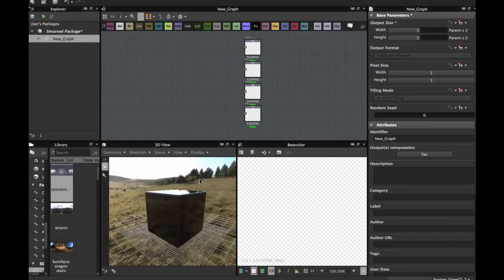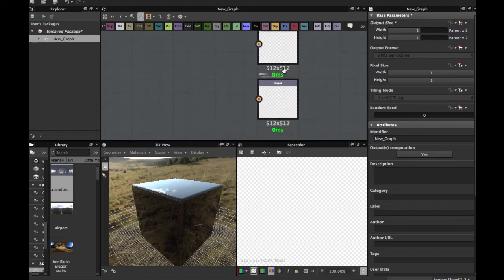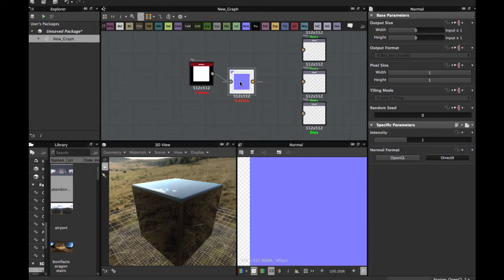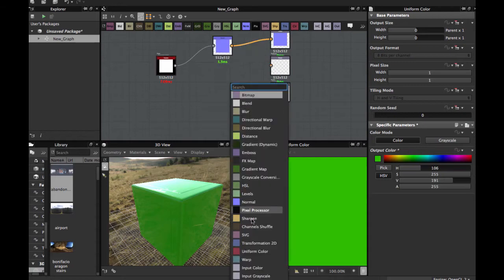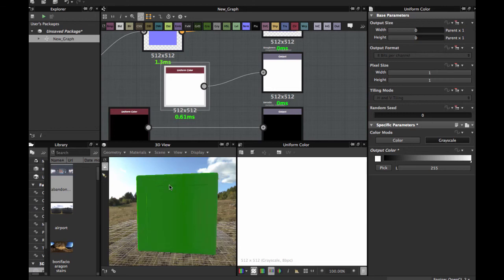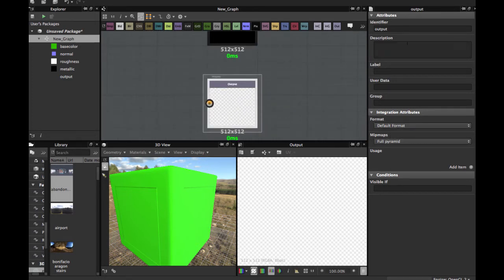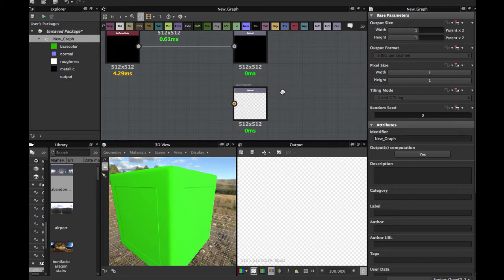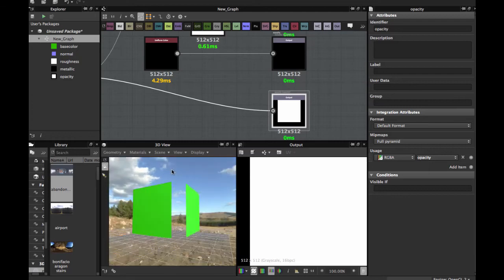Substance Designer Tutorial - Opacity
Substance Designer Tutorial - Opacity, in this tutorial you will able to learn how set up the transparency on your mesh, for a better texture workflow